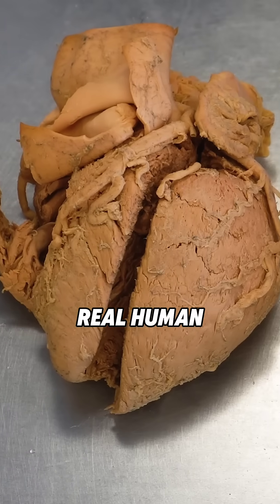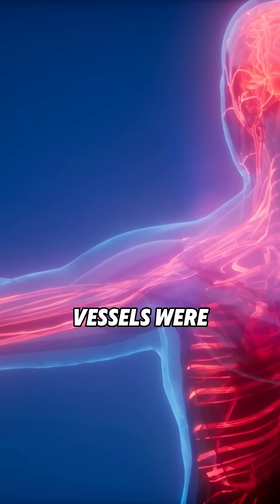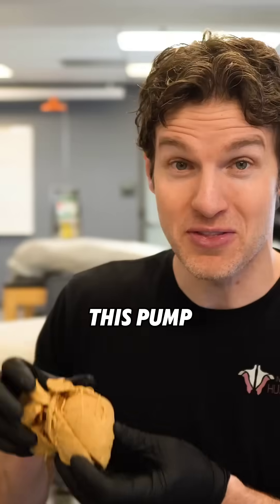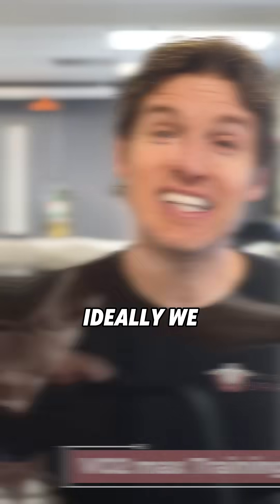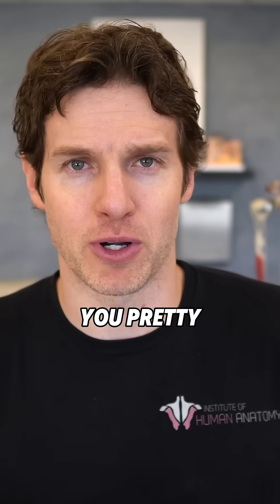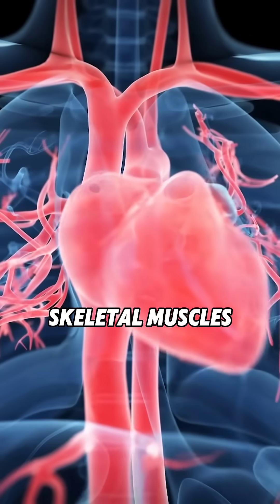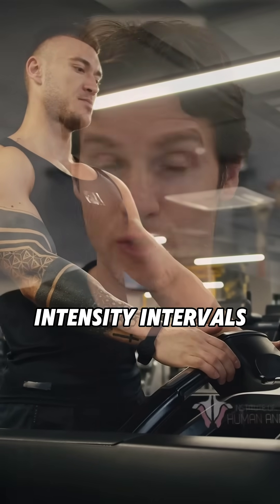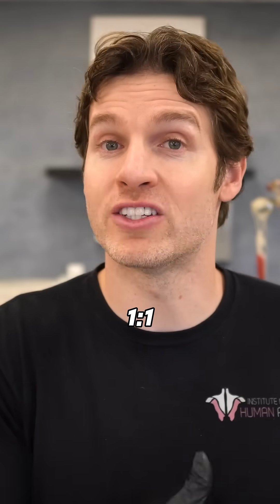The Best Type of Exercise for Your Heart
Download our Weekly Plan on Zone 2 & Vo2 Max link here and in our bio!